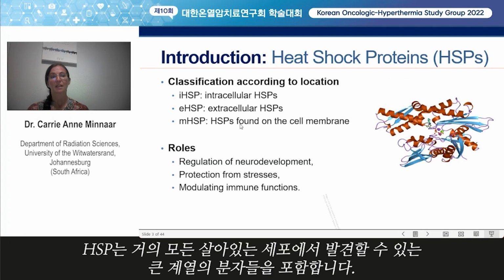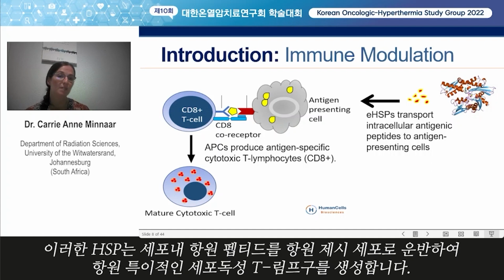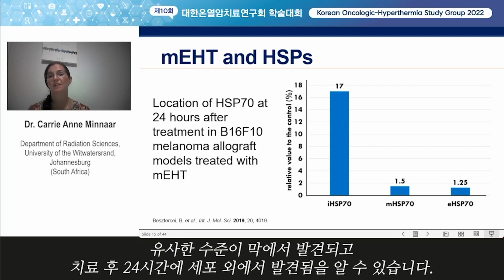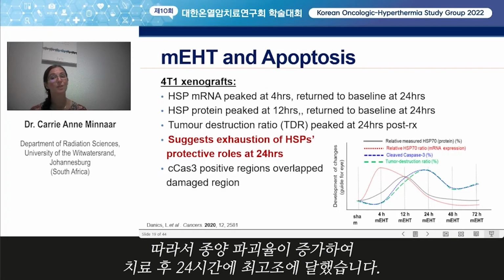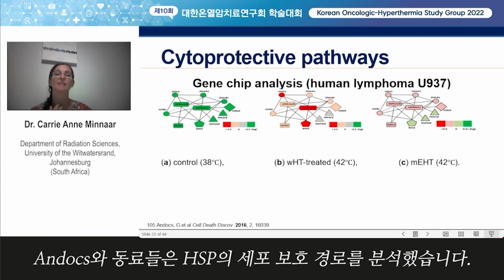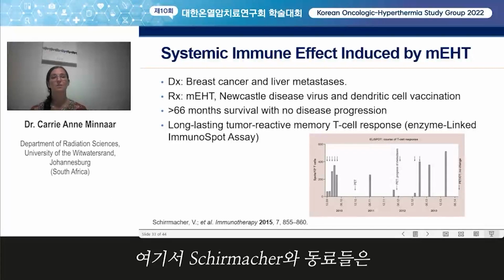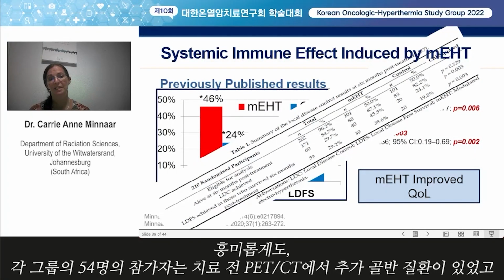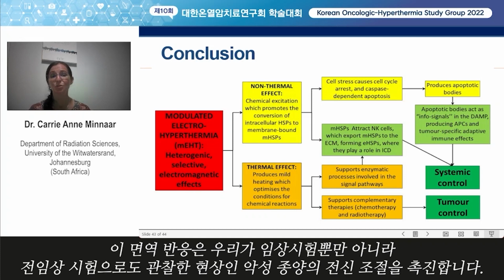2022년 제10회 대한온열암치료연구회(KOSG) 학술대회 - Dr. Carrie Anne Minnaar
2022년 제10회 대한온열암치료연구회 학술대회
(KOSG: Korean Oncologic-Hyperthermia Study Group Symposium 2022)

발표제목: Anti-tumour activities of HSPs- a possible explanation for the abscopal effect seen with a Modulated Electric Field

발표자:Dr. Carrie Anne Minnaar
(Department of Radiation Sciences, University of the Witwatersrand, Johannesburg, South Africa)